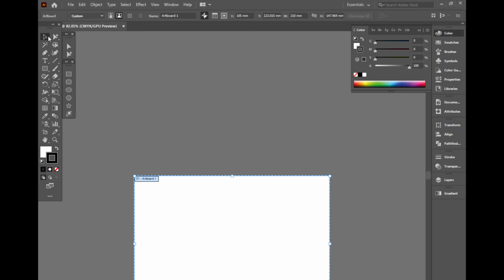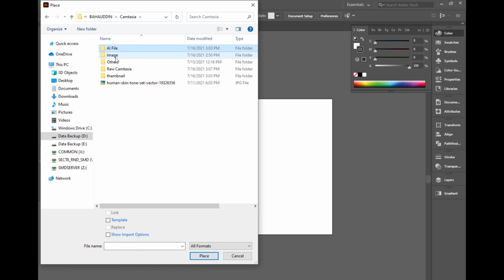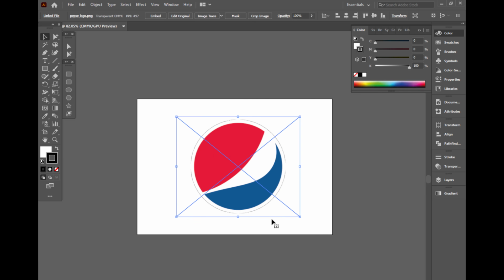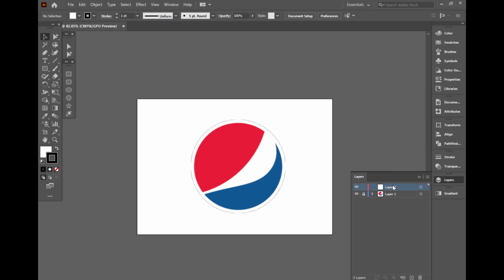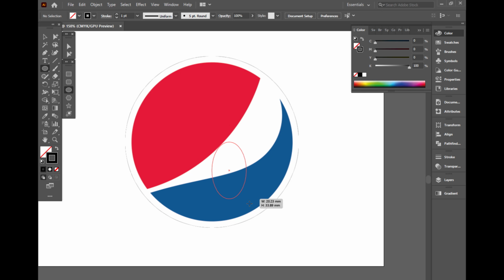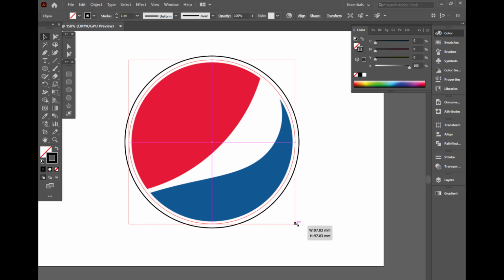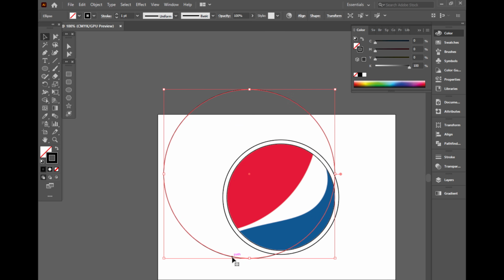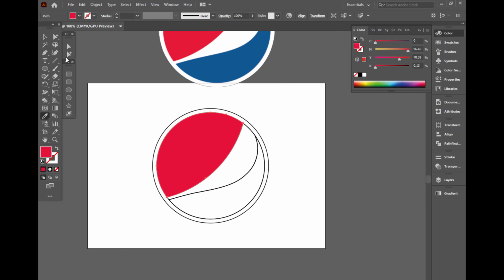Adobe Illustrator Tutorial- How to draw Pepsi Logo through Golden Ration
Hi Everyone, What’s up? Welcome back to Zoom Story. Pepsi is a top most famous brand in the world. In this tutorial, today I will try to teach you, how to simply draw Pepsi brand Logo through Adobe Illustrator step by step.

First open an artboard and click file Manu to place the image in artboard. Let’s make a new layer to place the image and name it outline. . Lock the image. Today we will try to draw it through golden ration. Select ellipse tool to create a round shape. Press Alt to copy the round shape several times. Click pen tool to draw a curve line. Then select all the circles and click shape builder tool to remove unwanted lines from the drawing through direct selection tool. Remove raw image from the outline. Use eyedropper tool and pick color from the color palette. Flat design of Pepsi Logo in Adobe Illustrator is almost finish.

We can handle any sort of graphic or embroidery task smartly.

Pepsi was first introduced as "Brad's Drink" in New Bern, North Carolina, United States, in 1893 by Caleb Bradham, who made it at his drug store where the drink was sold.

It was renamed Pepsi-Cola in 1898, "Pepsi" because it was advertised to relieve dyspepsia (today more commonly known as indigestion or an upset stomach) and "Cola" referring to the cola flavor. Some have also suggested that "Pepsi" may have been a reference to the drink aiding digestion like the digestive enzyme pepsin, but pepsin itself was never used as an ingredient to Pepsi-Cola.
The original recipe also included sugar and vanilla. Bradham sought to create a fountain drink that was appealing and would aid in digestion and boost energy.

I hope you enjoy this video. Pls let me know what you want to watch later in commenting. I think this video is easy and quick to learn for graphic designers who are looking to improve their skills in Adobe Illustrator by using new tips and tricks. Pls being with us to learn graphic design, embroidery design and cad-cam system step by step. Bye-bye ^^